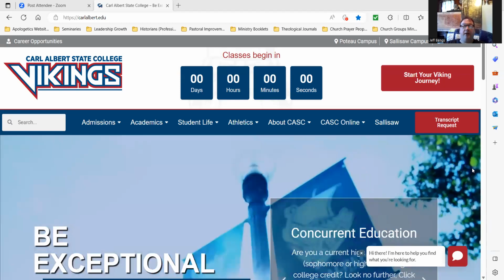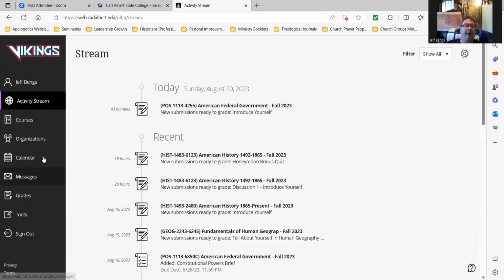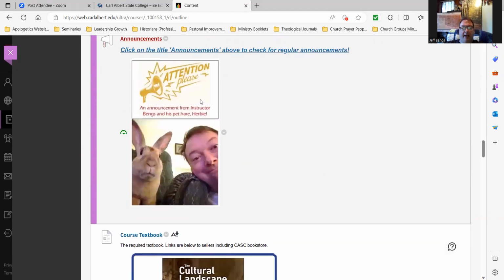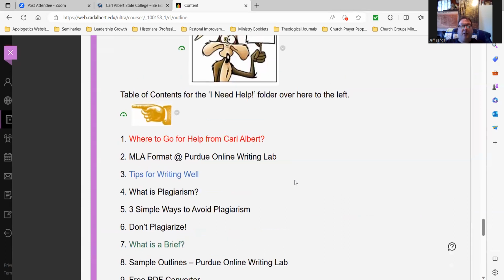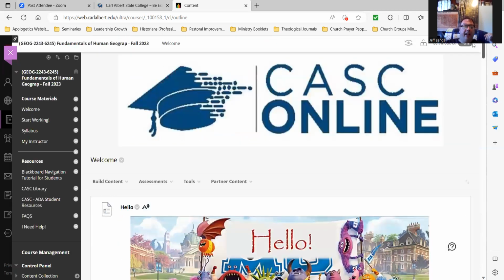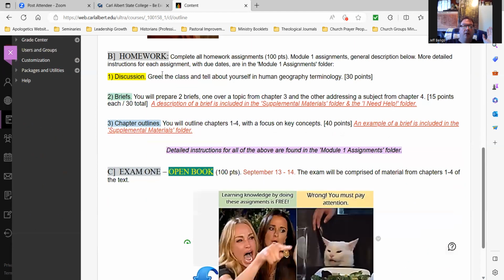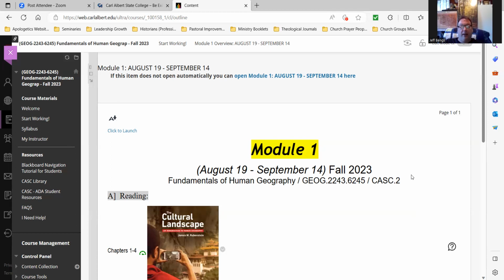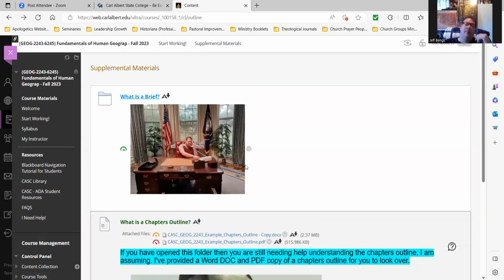Welcome to Fundamentals of Human Geography!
Carl Albert State College - GEOG.2243